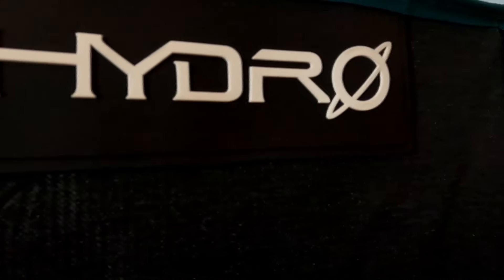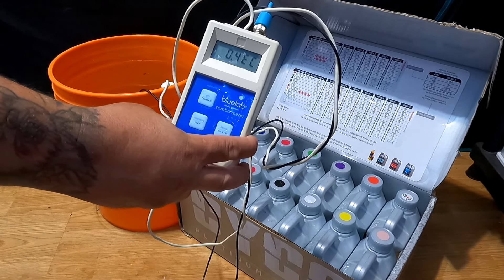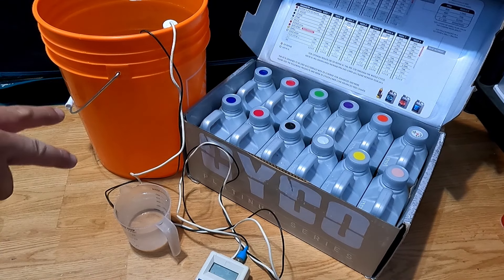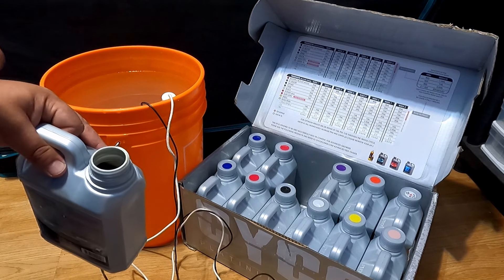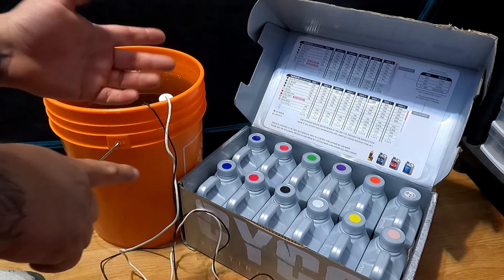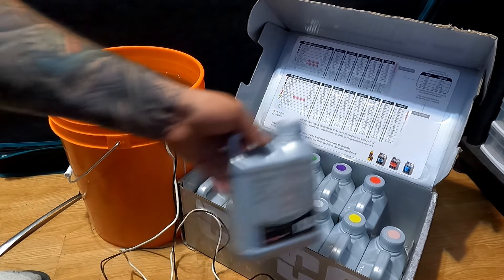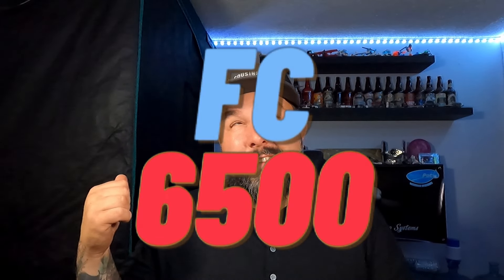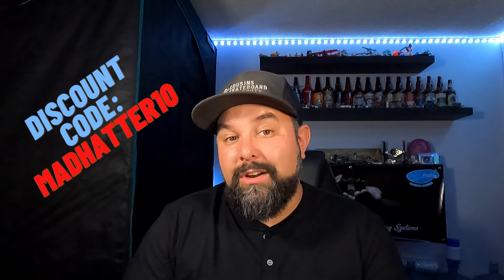HOW TO MIX UP NUTRIENTS | SPONSORED BY MARSHYDRO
Lets learn how I like to mix up a veg nutrients

Thank you to marshydro for the SP3000, 2x4 grow tent, fc-6500 and 5x5 grow tent.

Discount code
Autopot usa - Madhatter10 for 10% off your order.
Mars Hydro- Madhatter3 for 3% off you order.